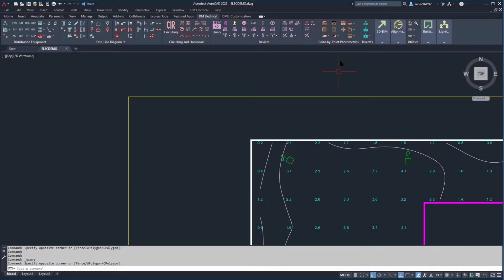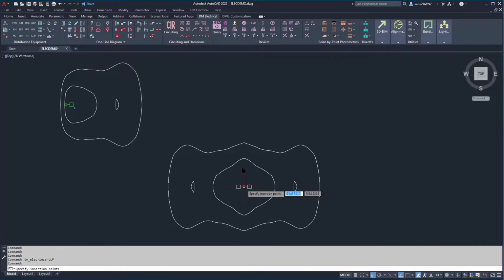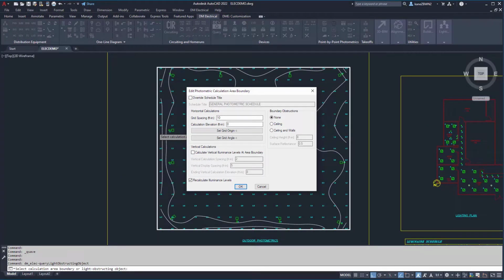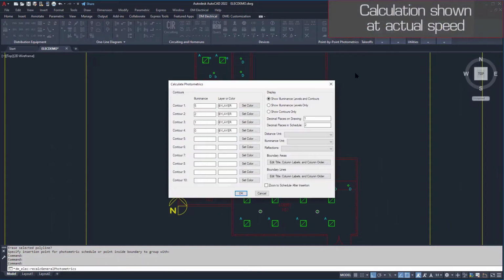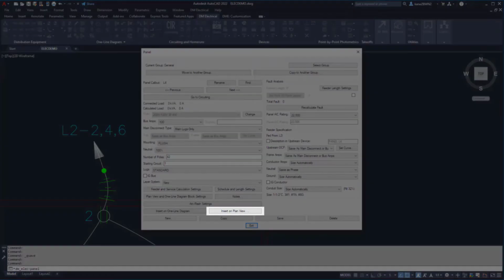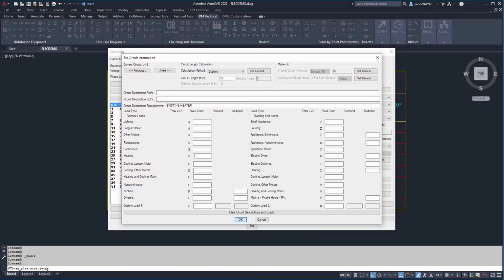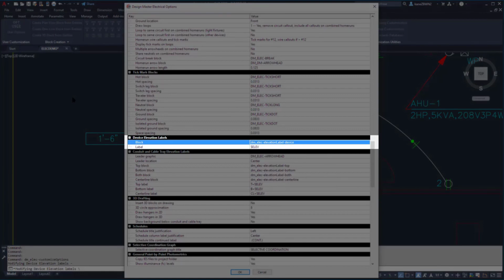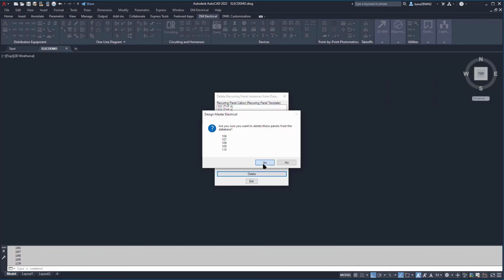Design Master Electrical for AutoCAD: 8.7 New and Updated Features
Design Master Electrical 8.7 includes several photometrics improvements (including vertical calculations), voltage drop for fixed loads, device elevation labels, and more.